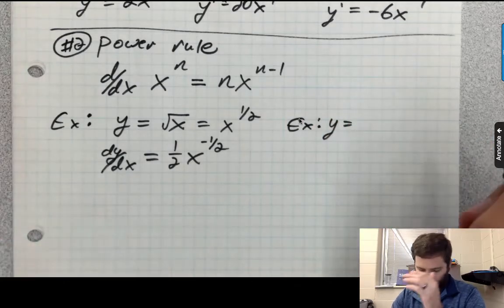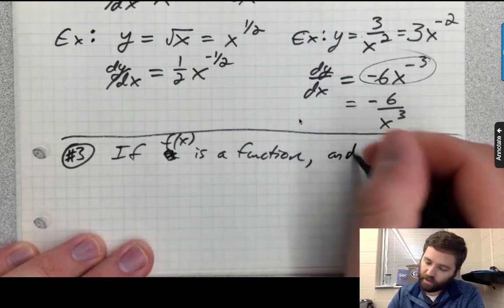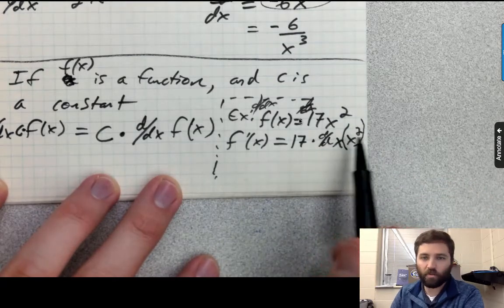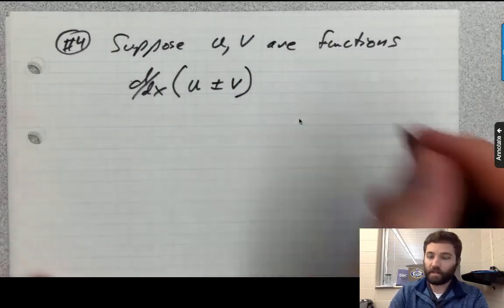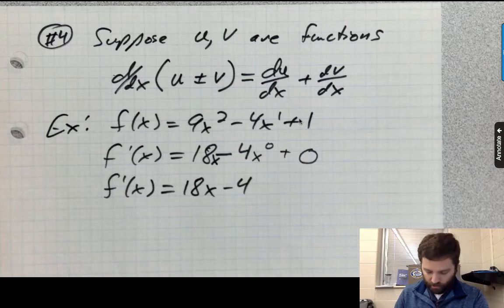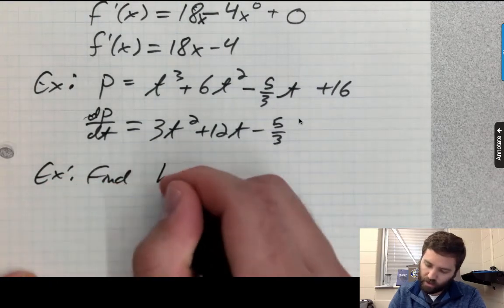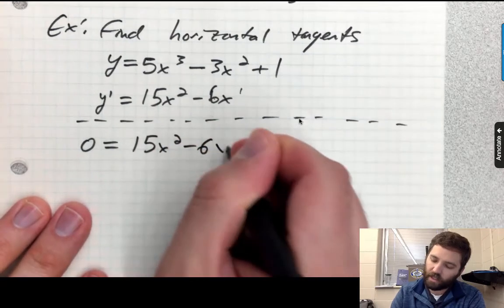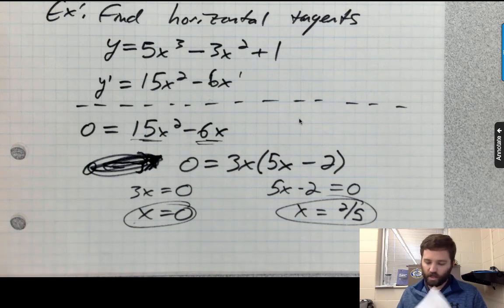AP Calculus - Rules for Differentiation (part 1.1)